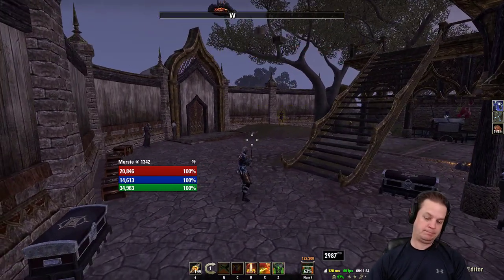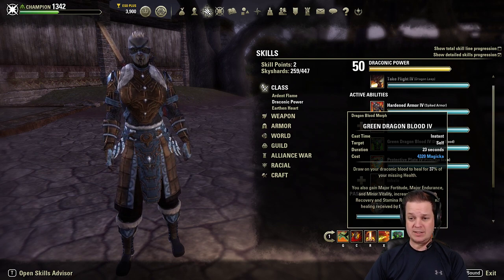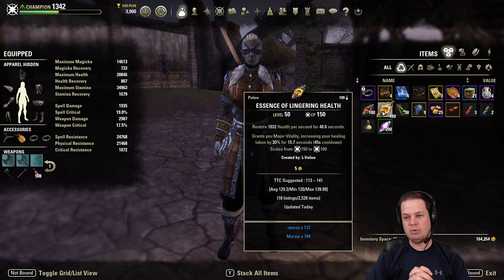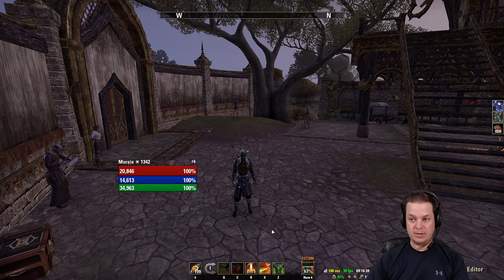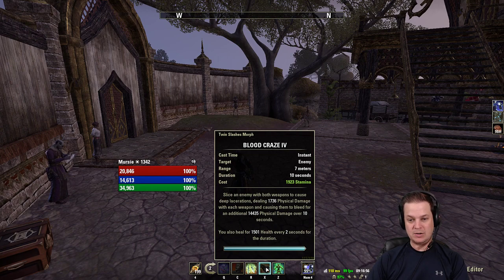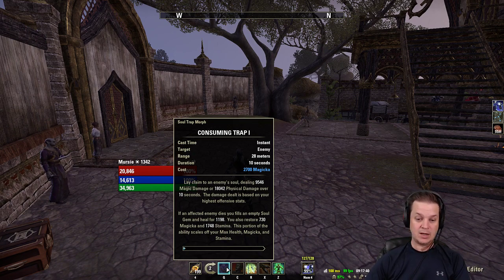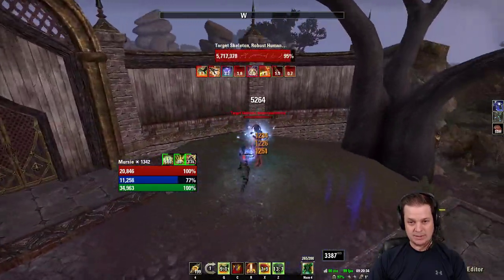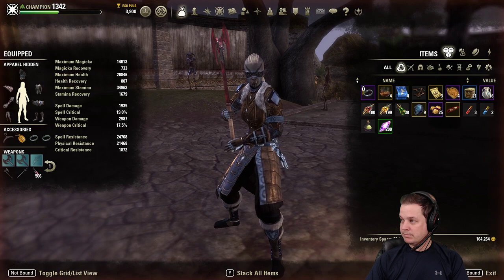StamDK (No-CP) Scalebreaker BG Build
No-CP Battlegrounds Build.

5pc Shacklebreaker:  Chest, Legs (Heavy) gloves/boots (medium) ring (infused wpn dmg)
2pc Mighty Chudan monster set (Medium):
5pc Essence Thief:  Belt (medium) ring (stam recovery)  neck (stam reduction) battleaxe (nirn with weapon dmg enchant)
Blackrose DW axe/sword (nirn/precise with double dot poison)

5-2 Medium/Heavy.  Artaeum Takeaway Broth.  Immovable pots